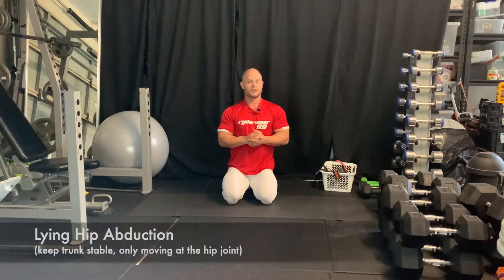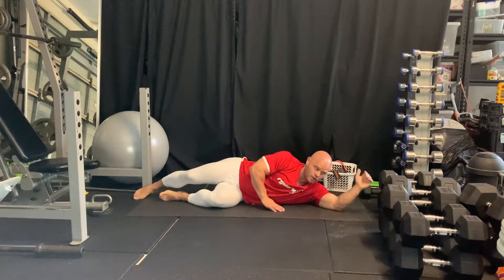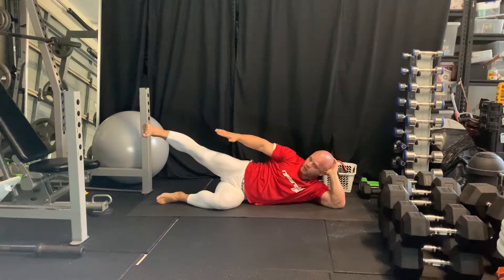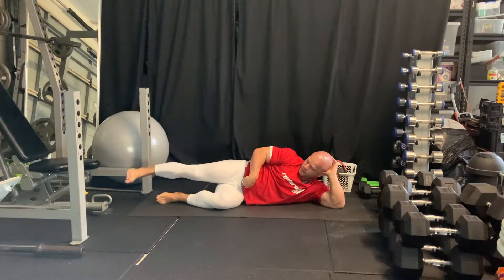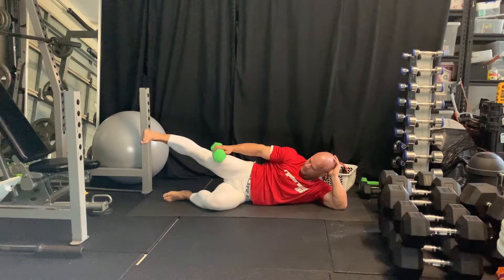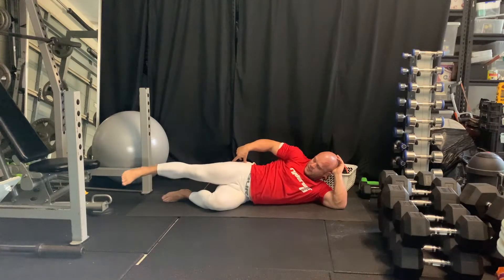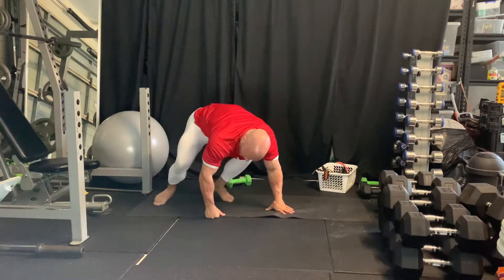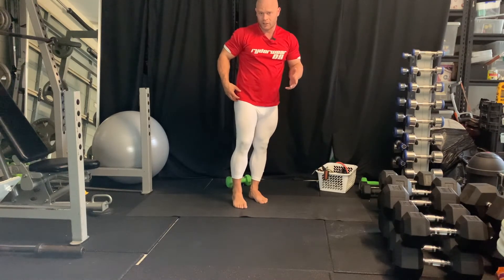Lying Hip Abduction